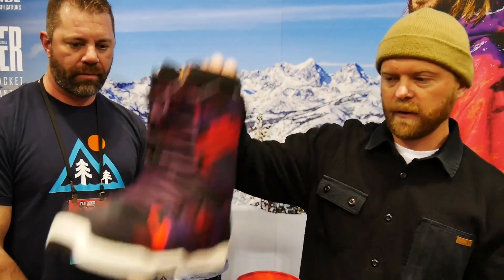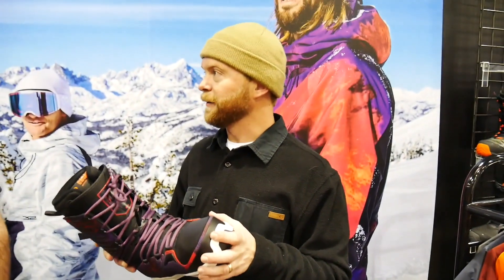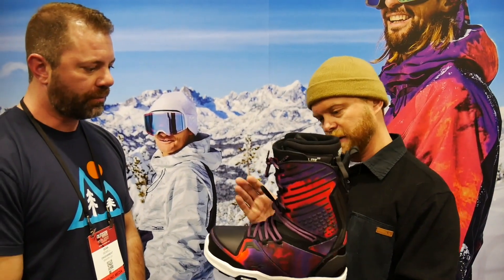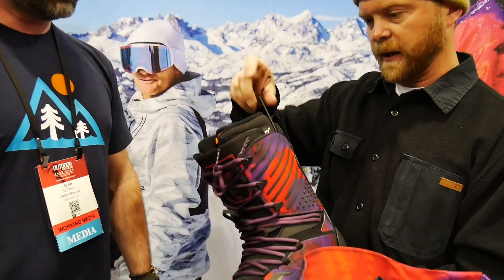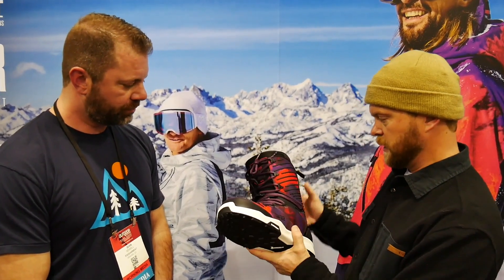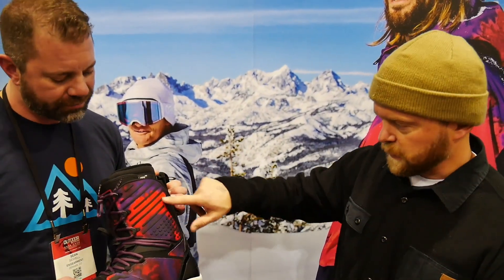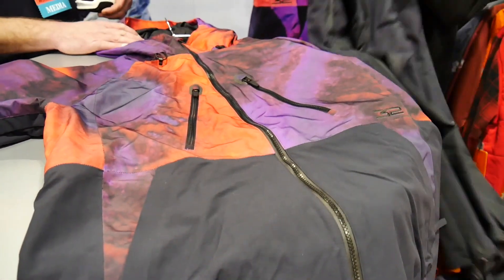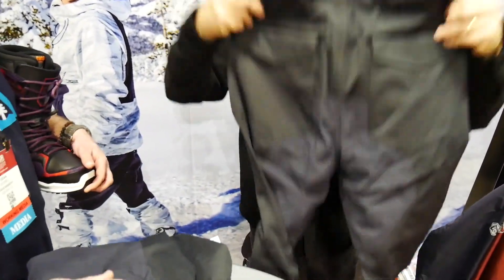Thirty -Two Nicolas Muller Preview at OR Snow Show 2019 - Sean Sewell of Engearment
Thirty -Two Nicolas Muller Preview at OR Snow Show 2019 - Sean Sewell of Engearment goes over the new 30k/30k line up of goods with Ashton.